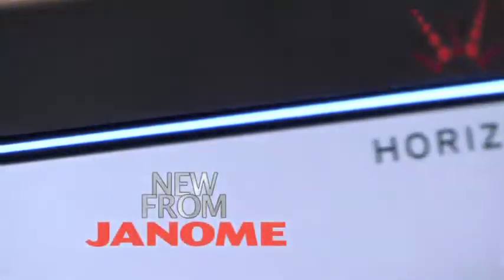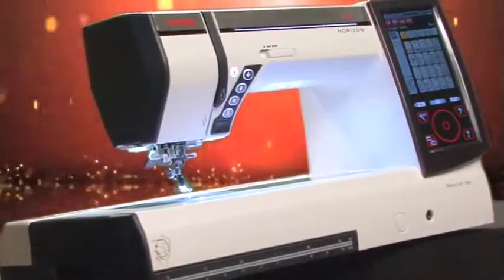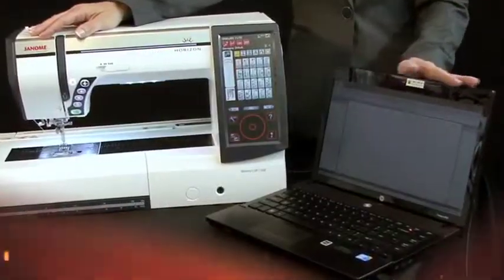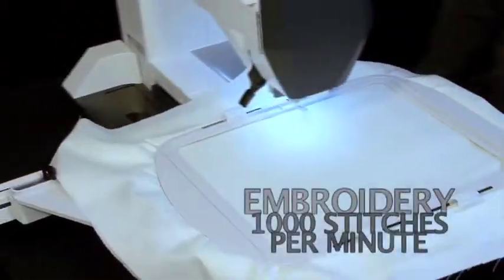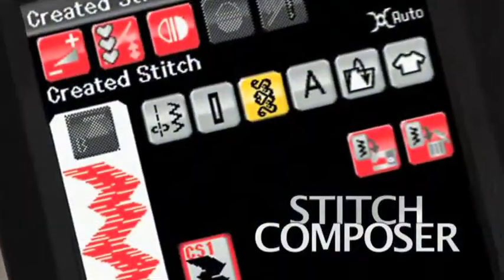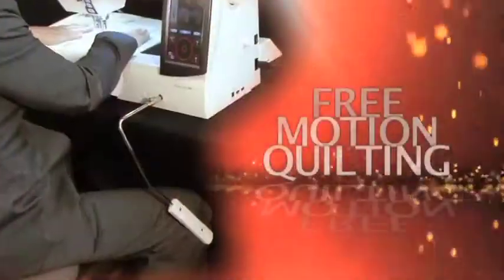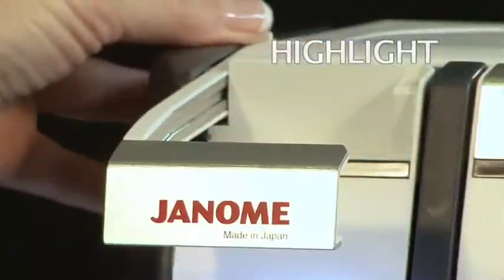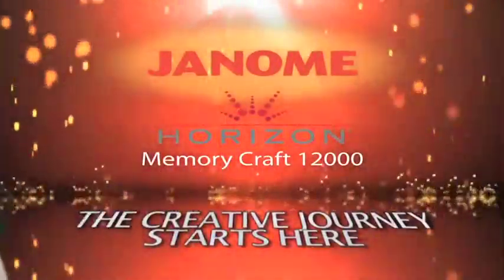Janome 12000 Sewing Embroidery Machine TV Commercial